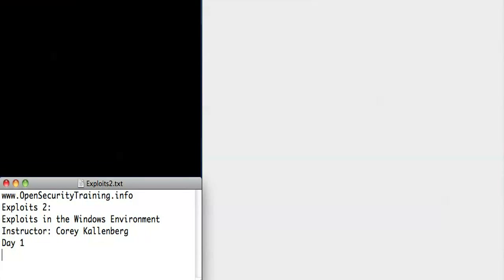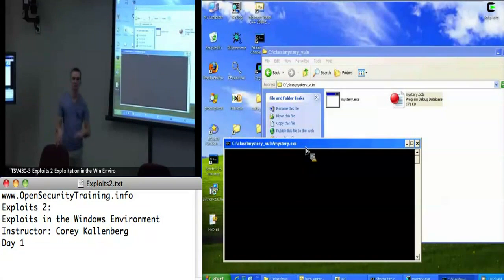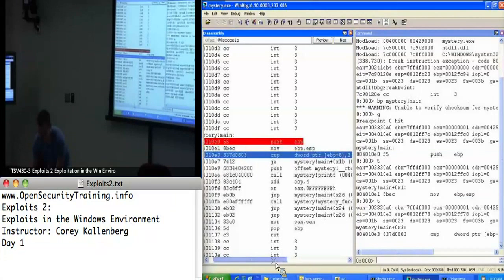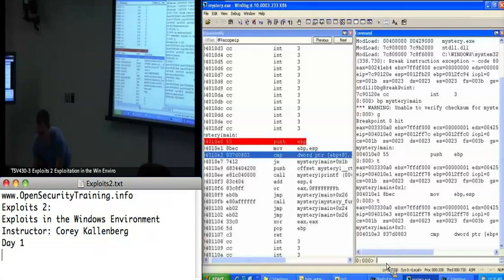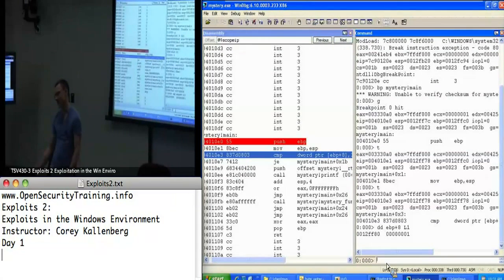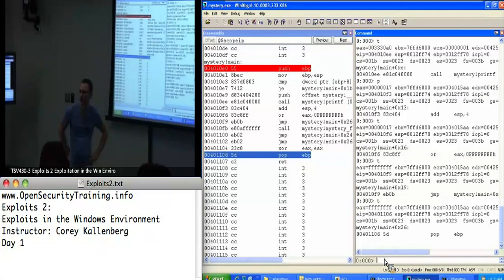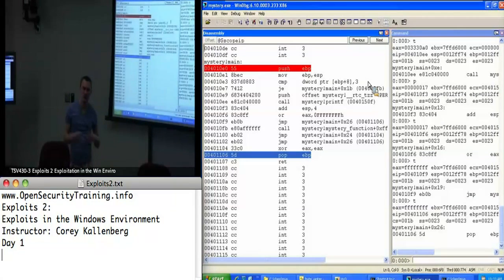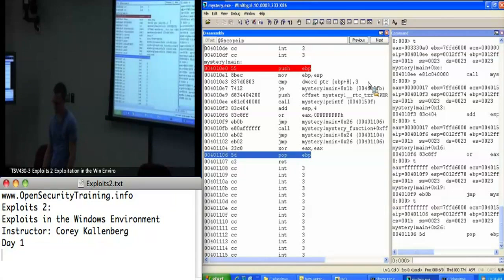OpenSecurityTraining: Exploits 2: Exploitation in the Windows Environment (day 1, part 2)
Exploits 2: Exploitation in the Windows Environment
Creator: Corey K.

This course covers the exploitation of stack corruption vulnerabilities in the Windows environment. Stack overflows are programming flaws that often times allow an attacker to execute arbitrary code in the context of a vulnerable program. There are many nuances involved with exploiting these vulnerabilities in Windows. Window's exploit mitigations such as DEP, ASLR, SafeSEH, and SEHOP, makes leveraging these programming bugs more difficult, but not impossible. The course highlights the features and weaknesses of many the exploit mitigation techniques deployed in Windows operating systems. Also covered are labs that describe the process of finding bugs in Windows applications with mutation based fuzzing, and then developing exploits that target those bugs.

Topics covered in the labs for this class include:
* Exploiting a vanilla Windows stack overflow with no mitigations turned on
* Using WinDbg to analyze our crashes
* Removing bytes from your payload (such as nulls) which would prevent exploitation
* Finding functions to call by walking the Thread Execution Block to find kernel32.dll's location in memory so we can call functions like LoadLibrary() and GetProcAddress()
* Hashing strings to use for comparison when searching for functions, in order to minimize the size of the payload
* Overwriting Structured Exception Handlers (SEH) as a means to bypass stack cookies (/GS compile option) and bypassing the SafeSEH mitigation
* Overwriting virtual function table function pointers in C++ code as another way around stack cookies
* Using Return Oriented Programming (ROP) to defeat Data Execution Prevention (DEP) aka non-executable (NX) stack
* Using libraries which opt out of Address Space Layout Randomization (ASLR) and SafeSEH to bypass these mitigations
* Using Python to mutationally fuzz the custom, never-before-analyzed, Corey's Crappy Document Format and Crappy Document Reader in order to find and exploit the numerous bugs within